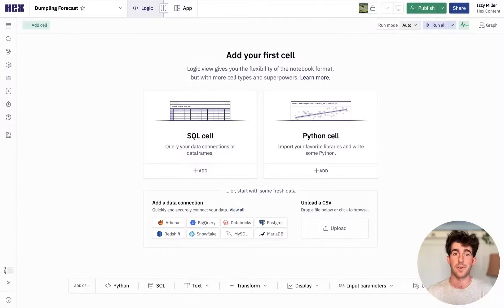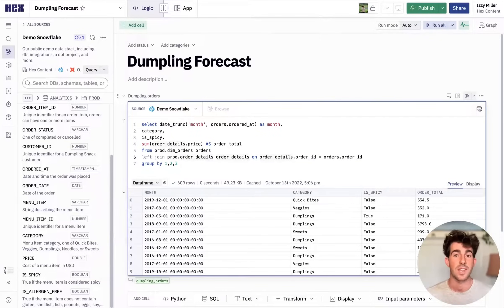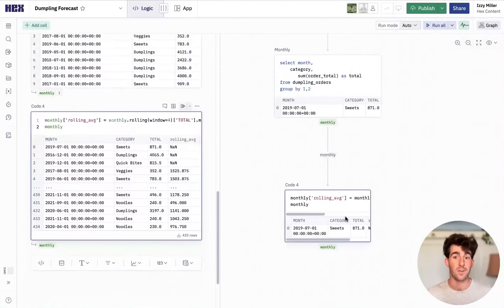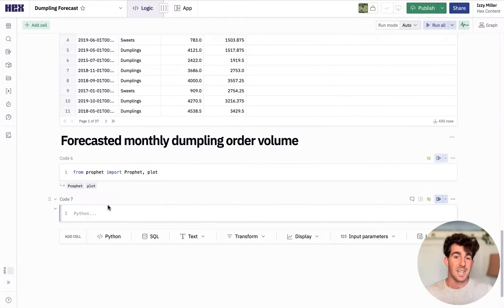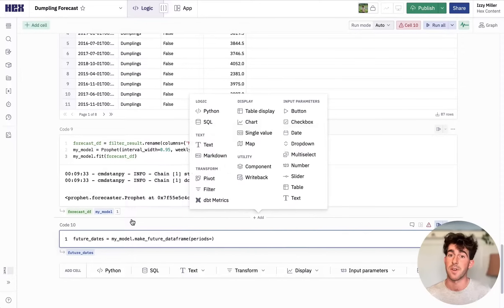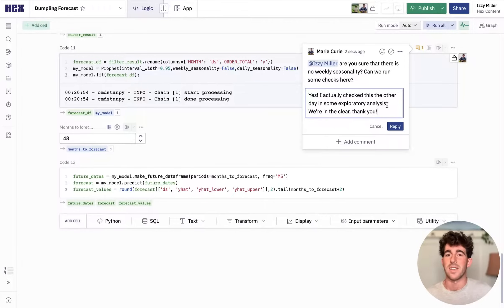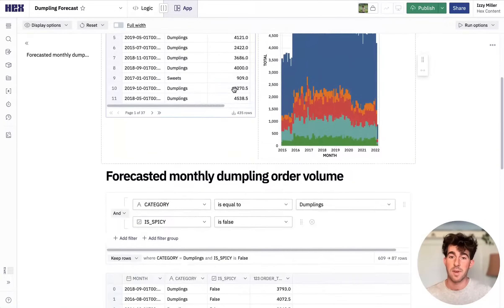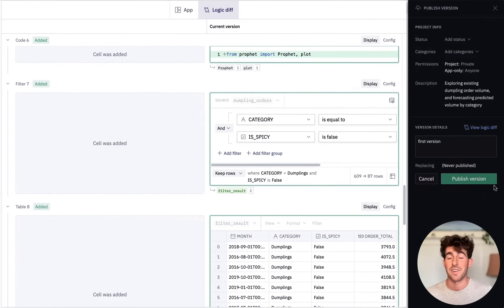Hex Demo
Hex is a magical, modern platform for data science and analytics. From ad-hoc analyses, to beautiful dashboards, to complex apps, Hex streamlines the entire analytics workflow, so your team can focus on generating insight, driving decisions, and moving things forward.